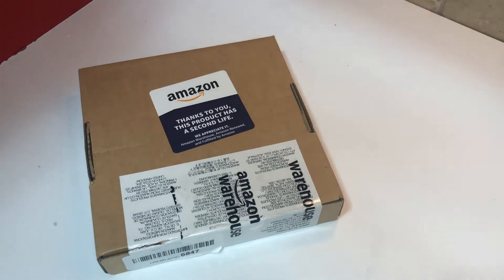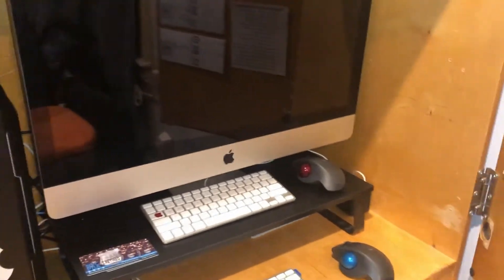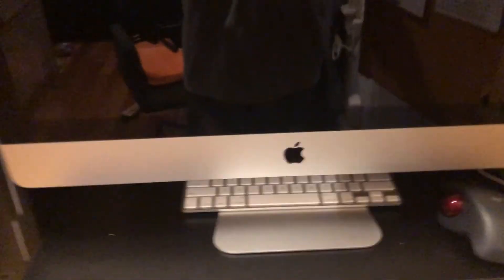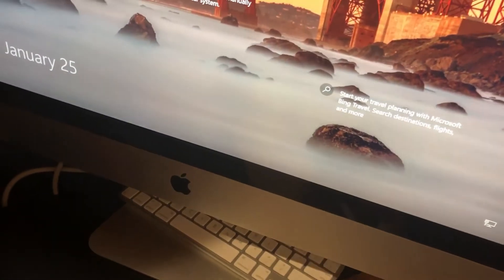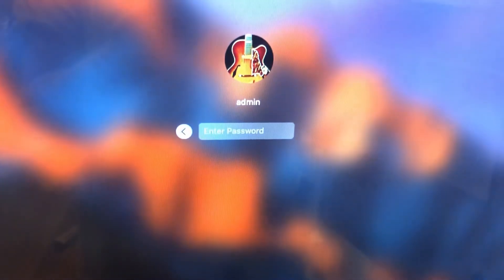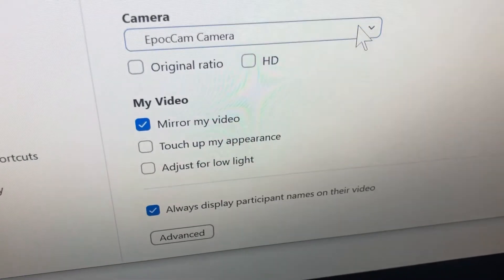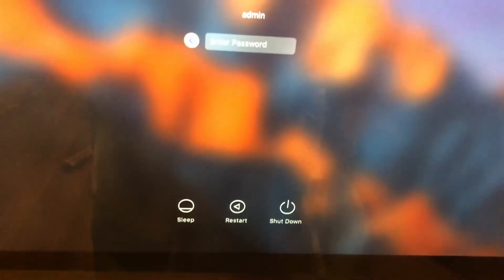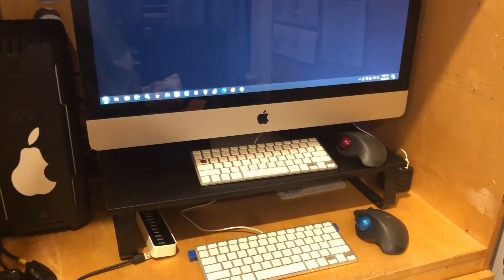Using an iMac as a monitor Amazon Basics 4K Mini DisplayPort to DisplayPort Cable 6 Feet Black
Apple iMac Computer Monitor Has to be able to support:  target display mode

Using an iMac as a monitor / Display
Amazon Basics 4K Mini DisplayPort to DisplayPort Cable 6 Feet Black
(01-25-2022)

Cost: $10.50

Using my 27 inch late 2009 iMac as a Display for my PC.
But also using the iMac as a computer, as well as a display.

Video Card is an RTX 2080 Ti

imac running Sierra, 10.12.6

Monitor displays 2K (2560x1440) @ 60Hz

Use your iMac as a display with target display mode